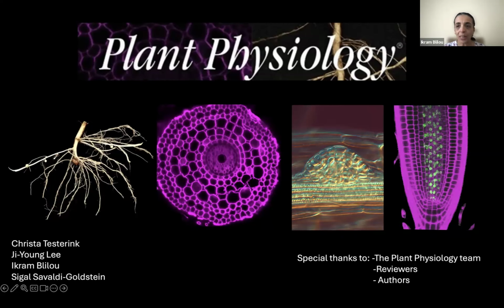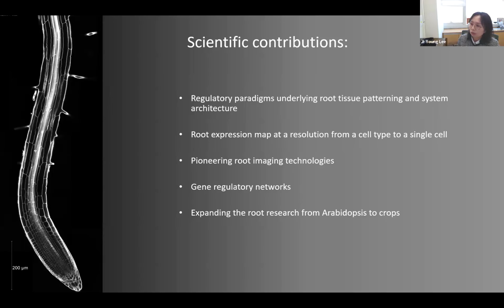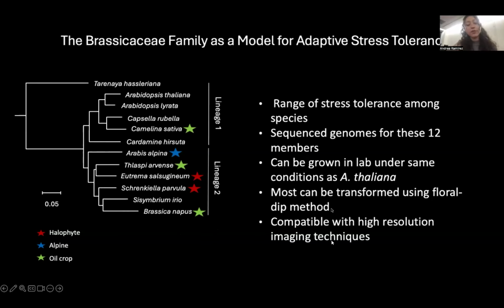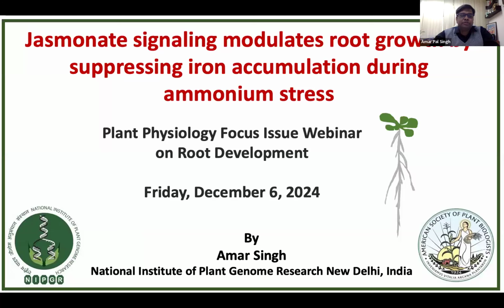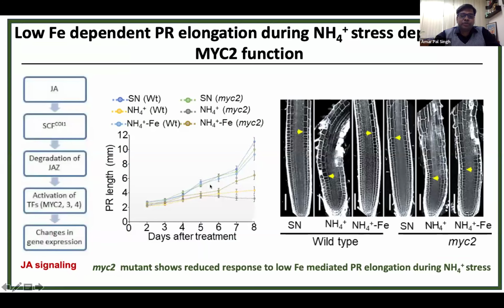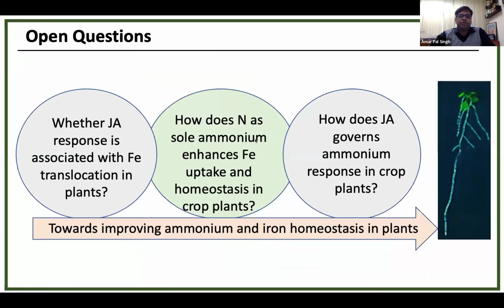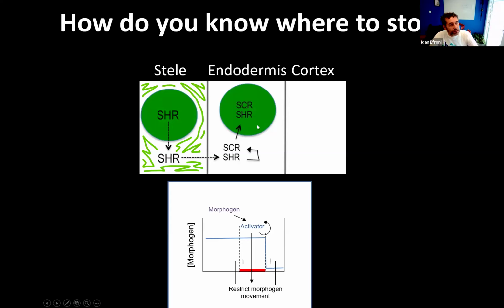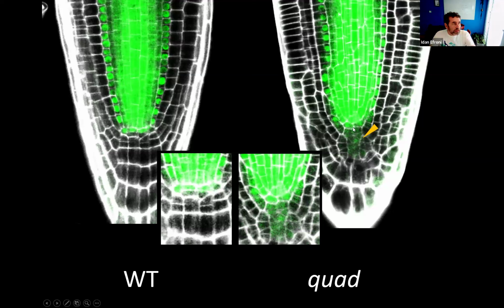Plant Physiology Webinar: Root Development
The December 2024 Focus Issue of Plant Physiology, edited by Sigal Savaldi-Goldstein, Christa Testerink, Ji-Young Lee and Ikram Blilou, spotlights research on root development.

Roots provide anchorage to the growing plant while foraging for water and mineral nutrients. Due to these important roles, roots and their formation, development, growth, architecture and physiology have stimulated longstanding scientific interest and a wide range of research directions. This Focus Issue brings to the fore fundamental questions, advanced approaches, and evolving tools relating to the study of root developmental programs, mechanistic views of root physiology, and intersection with the environment (for example, with abiotic and biotic stress, or with the root microbiome) across scales, from subcellular to the whole organ.

This webinar features speakers Andrea Ramirez, Amar Pal Singh, and Idan Efroni, who share findings from their work appearing in this Focus Issue. The webinar is hosted by editors Ji-Young Lee and Ikram Blilou and is moderated by Plant Physiology Assistant Features Editor Héctor Hugo Torres-Martínez

Andrea Ramirez; Rooting for survival: How plants tackle a challenging environment through a diversity of root forms and functions.

Amar Pal Singh: Jasmonate signaling modulates root growth by suppressing iron accumulation during ammonium stress.

Idan Efroni: Mobile signals, patterning, and positional information in root development.